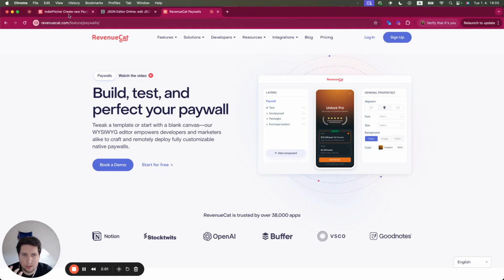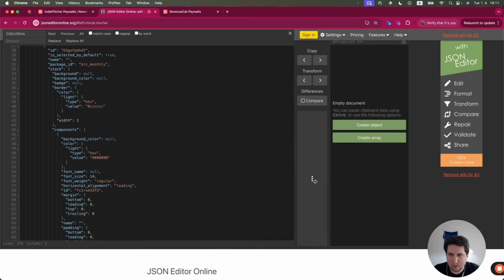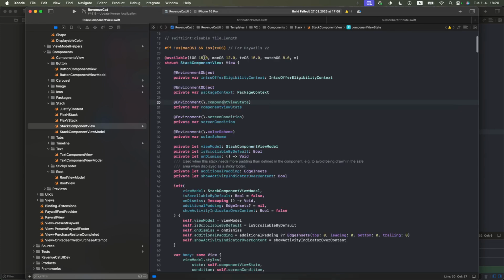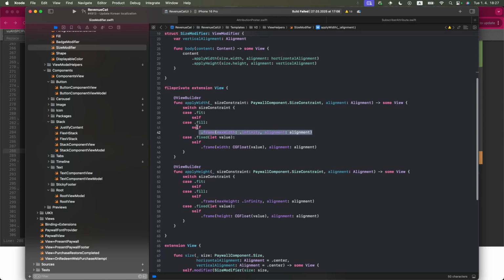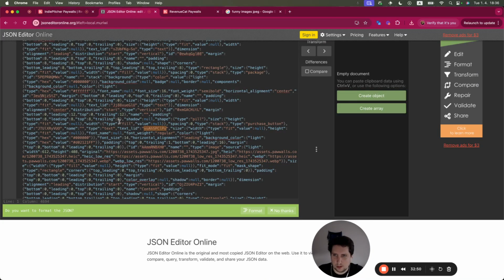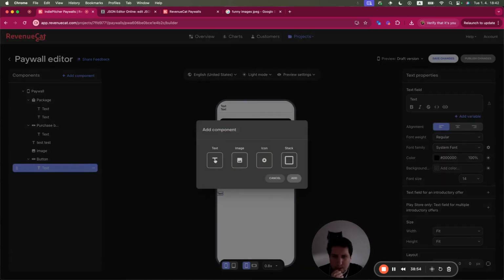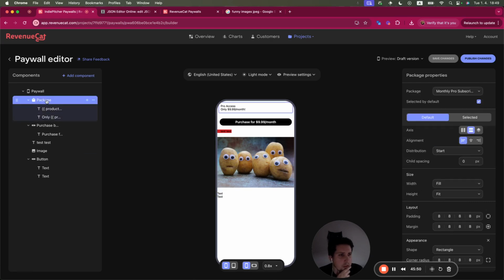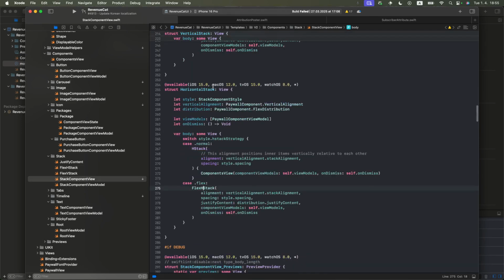Exploring Revenue Cat SDK for iOS - Paywalls V2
Let's continue exploring the RevenueCat iOS SDK codebase by taking a look at their Paywalls V2 and the concept of server-driven UI.

00:00 - Intro
2:05 - Paywall web editor
4:13 - Demo of deploying a paywall
5:48 - Mocking StoreKit
7:00 - Exploring the data layer JSON
11:20 - Exploring the code starting with RootView
17:00 - Exploring text
24:50 - Exploring images
31:55 - Exploring buttons
35:55 - exploring Package and PurchaseButton components
42:55 - Exploring stacks and layout